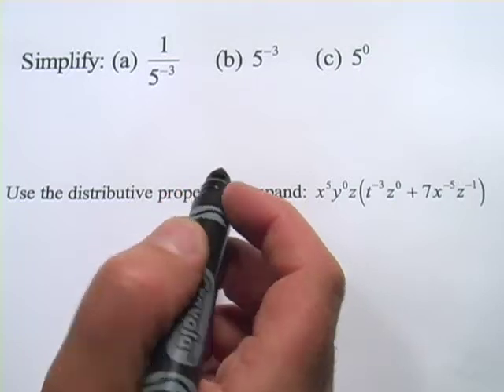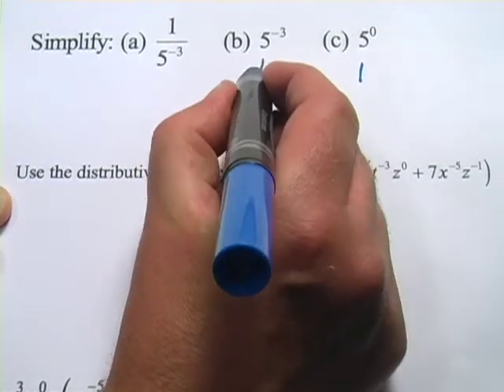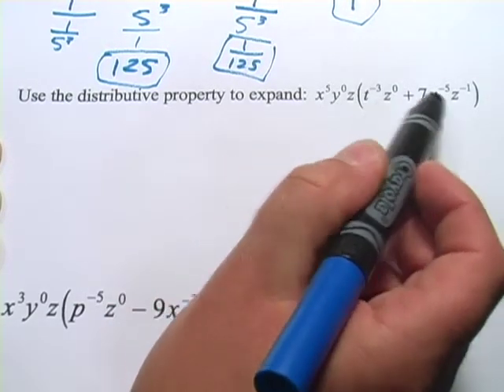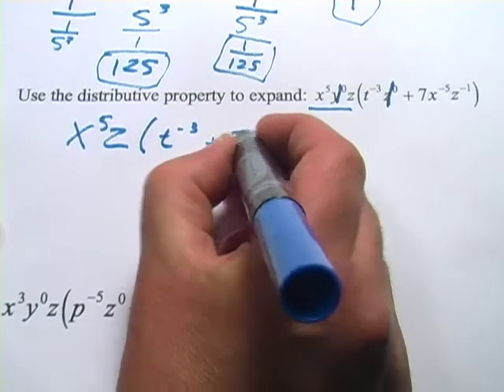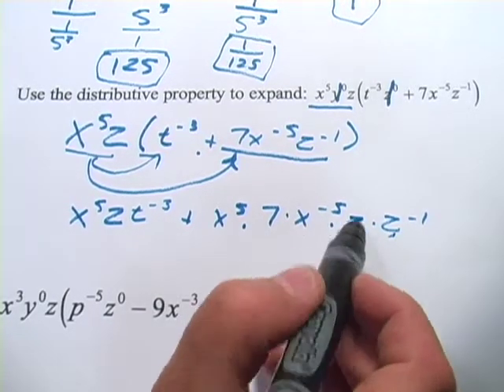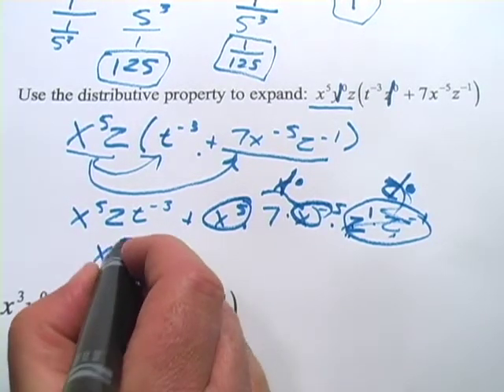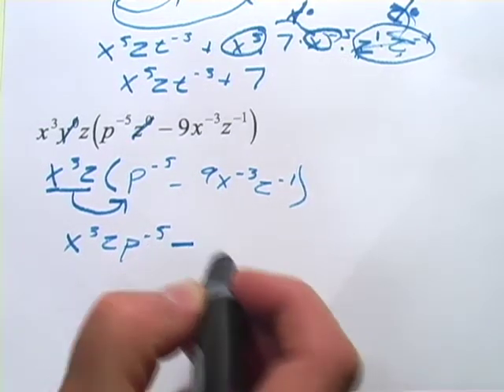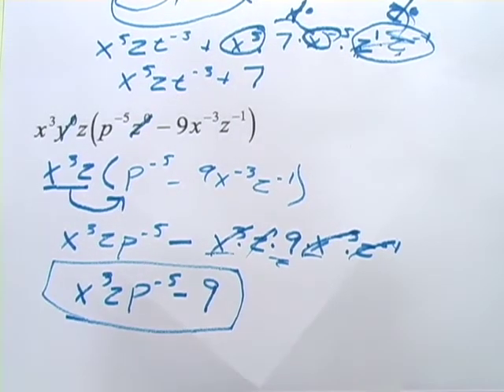Zero Exponents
How to simplify zero exponents